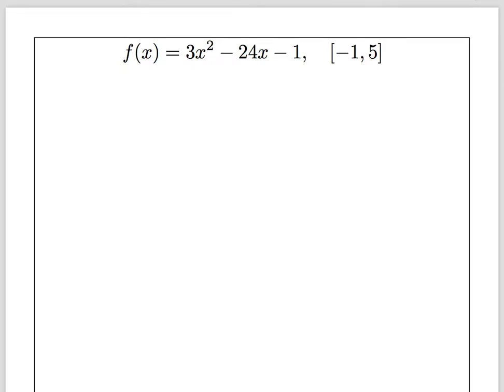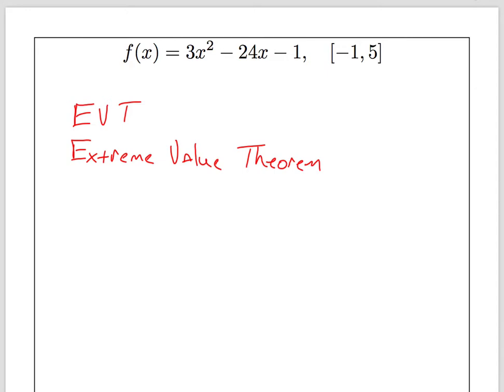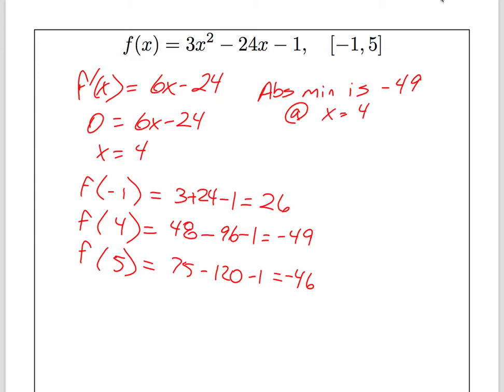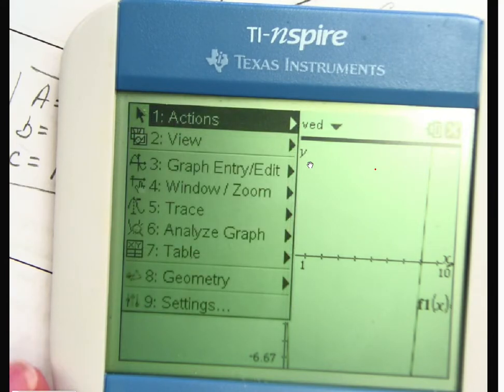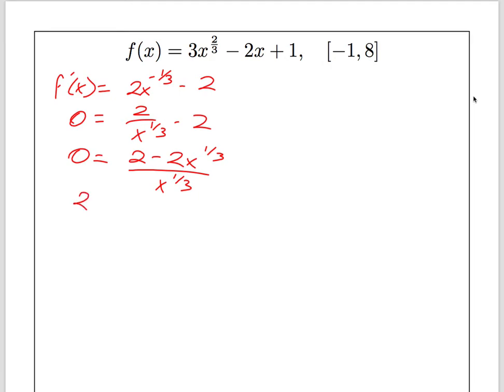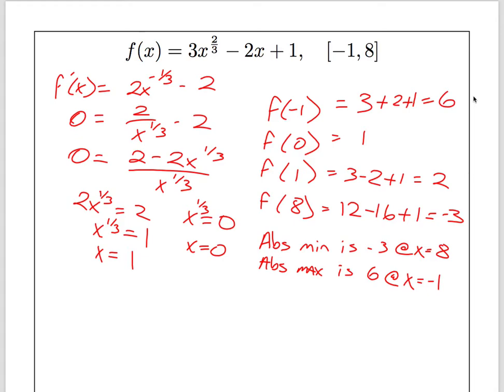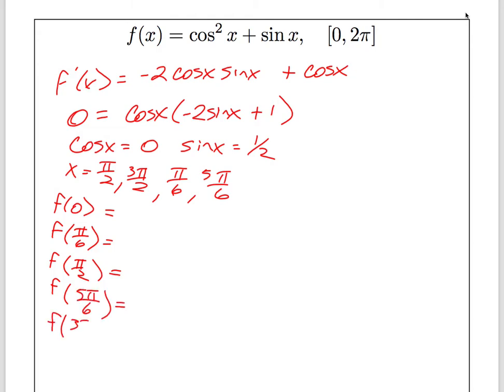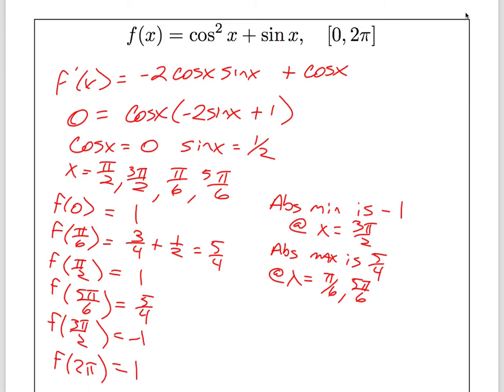Absolute extrema - Unit 4 video 5